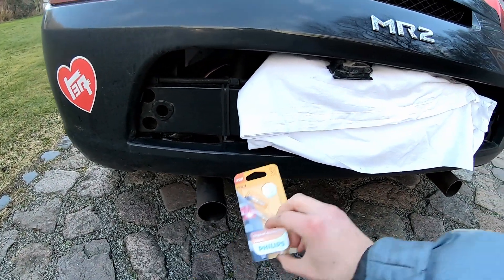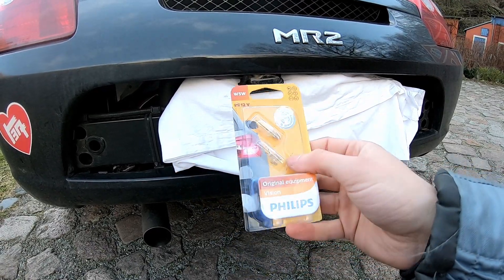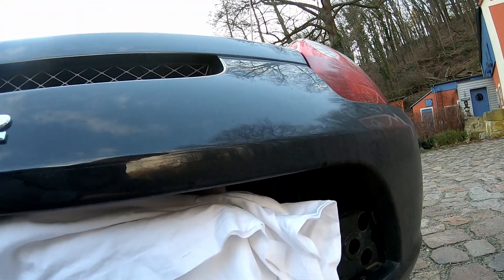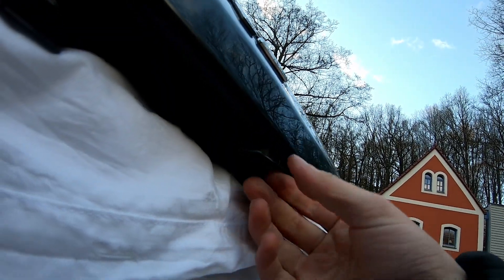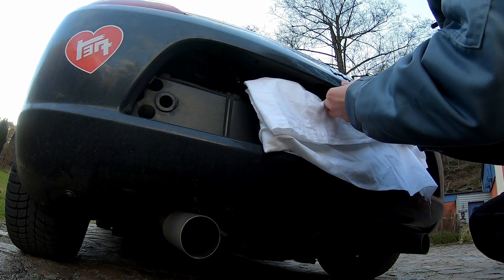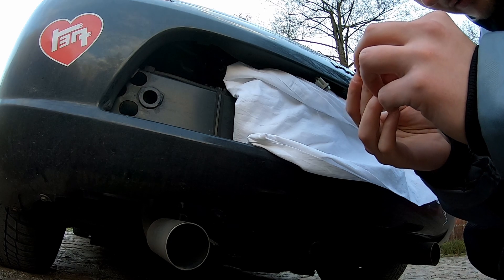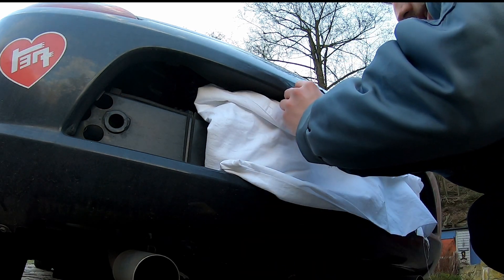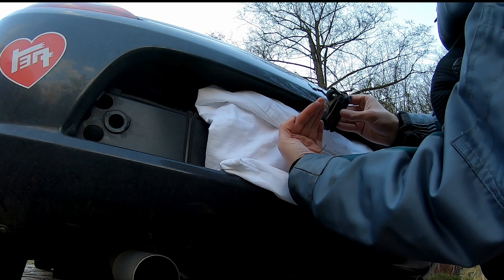MR2 Spyder License Plate Light Repair | MR2 W3 Kennzeichenbeleuchtung reparieren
In this video I am showing you how easy it is to change the license plate bulbs on a 2004 Toyota MR2 Spyder and what bulbs you exactly need.
GER: In diesem Video zeige ich, wie einfach es ist, die Kennzeichenbeleuchtung an einem Toyota MR2 W3 Baujahr 2004 zu wechseln und welche Birnen man genau dafür benötigt.